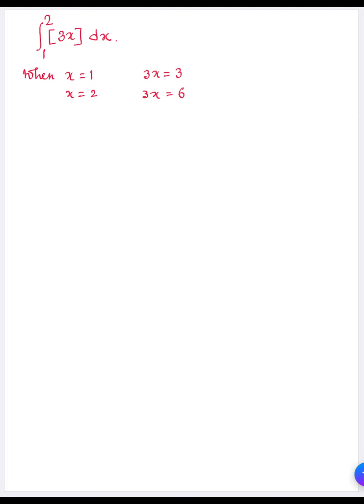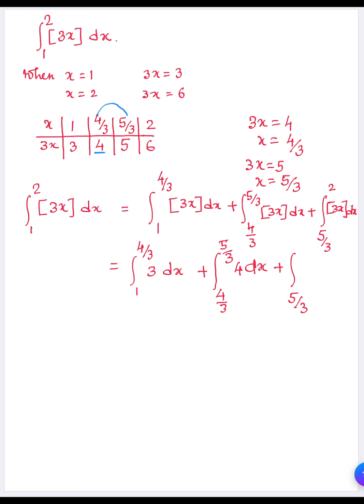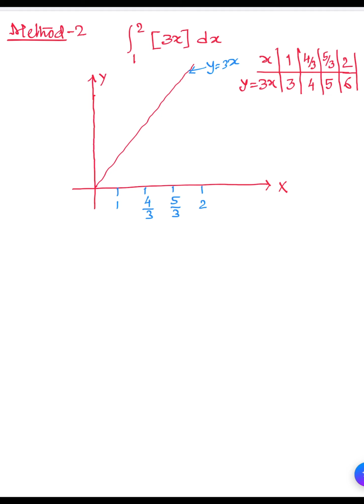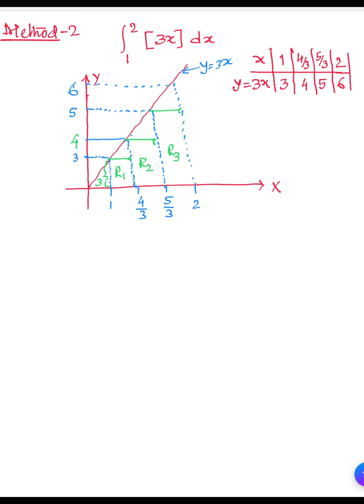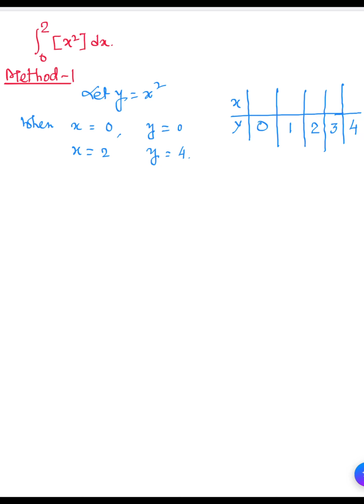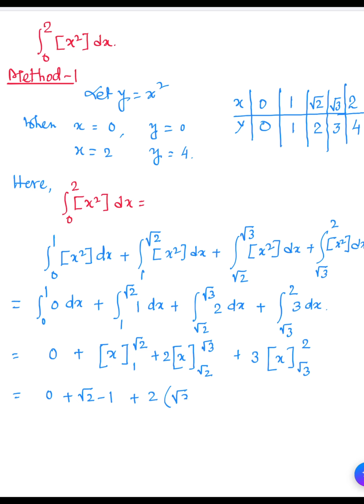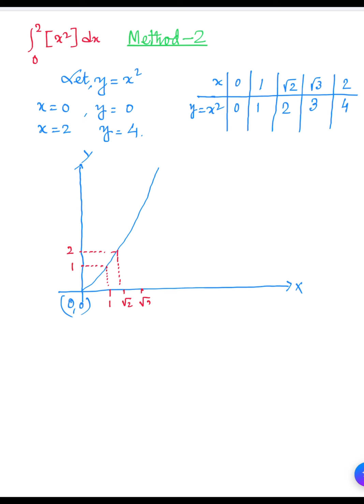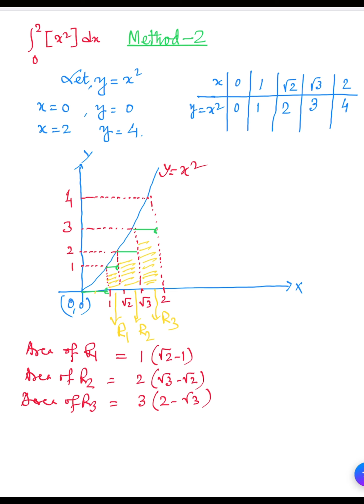Definite Integration of Greatest Integer Function /PART-2 /@MrJensenMath10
Hello everyone, In this video, you will learn definite integration of greatest integer functions 3x and x square,.I will show you the simple definite integration of greatest integer function. after watching this video you will be able to solve all possible varieties of integral of greatest integer function. Deeply explained with the best TRICK to solve definite integration of [3x] or [x square] .

*Content:*
*(1)* In This Lecture you will know *Definite integral of Greatest Integer Function*.
*(2)* Graphical methods to solve problems based on *Definite Integral Of Greatest Integer Function*.
*(3)* Shortest Method to Solve Problem based on *Definite Integral of Greatest Integer Function*.

*Definite Integral of Greatest Integer Function*